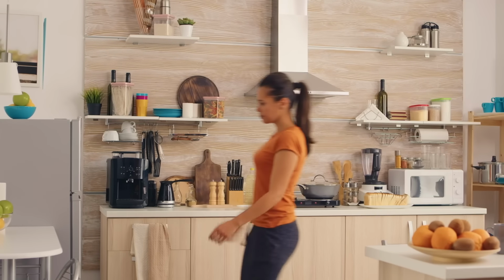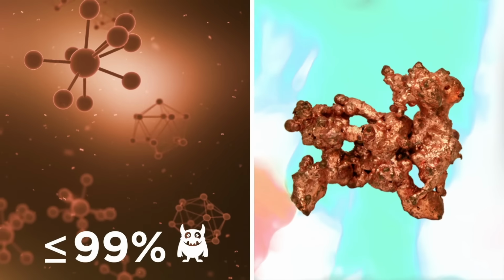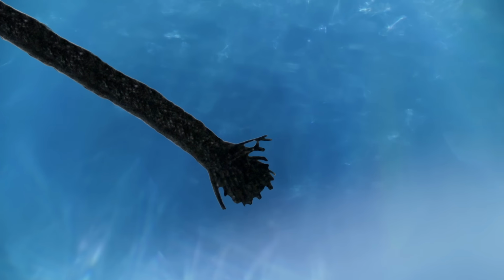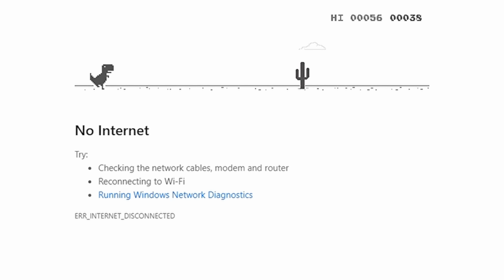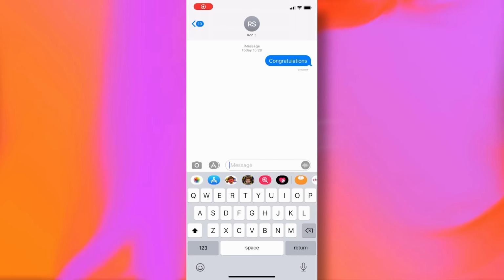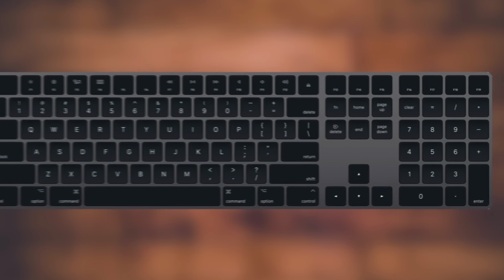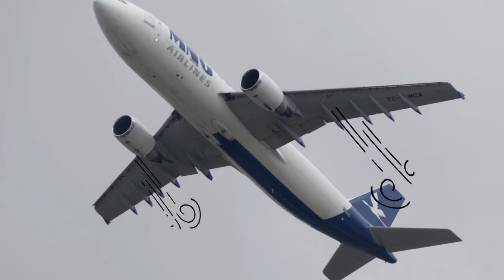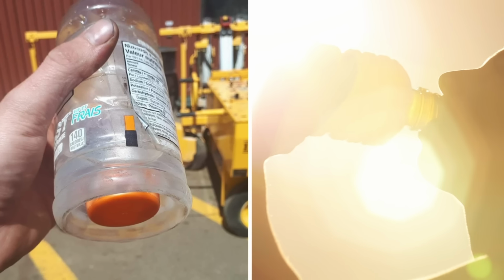You Have Been Drinking Gatorade Wrong Your Whole Life!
Coming up are some everyday secrets in everyday things.

Legal Stuff.